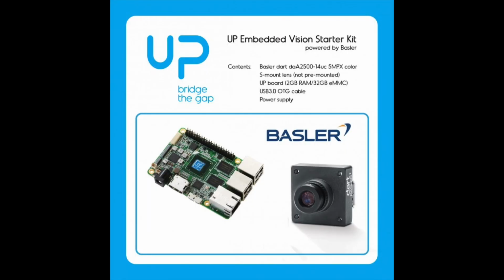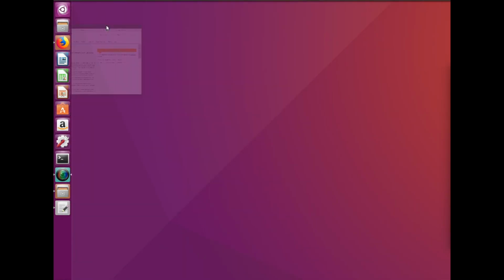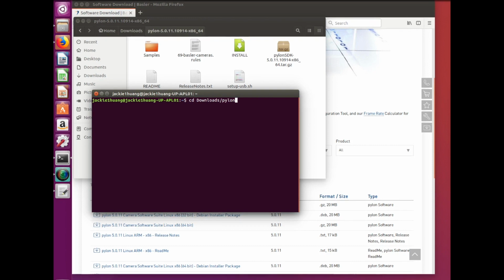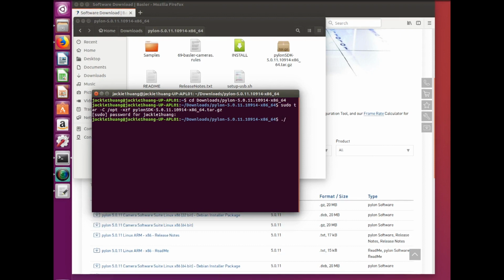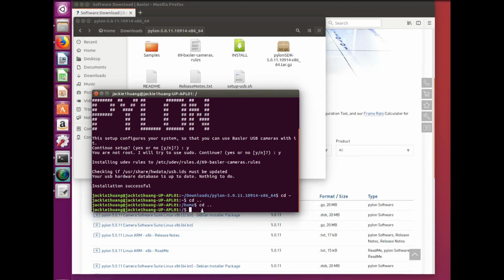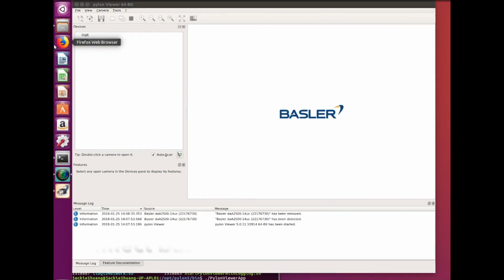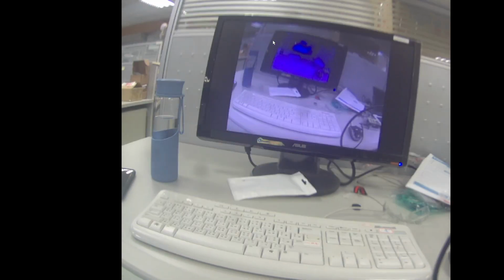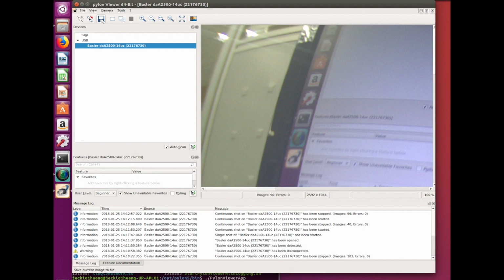UP Embedded Vision Starter Kit-Part 1:Basler set up on UP(Ubuntu 16.04)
This video will help you install and use software for basler on UP(Ubuntu 16.04).
What you need:
1x Basler dart daA2500-14uc 5MPX camera
1x S-Mount lens
1x UP board or UP squared with ubuntu 16.04
1x USB3.0 OTG cable
1x power supply